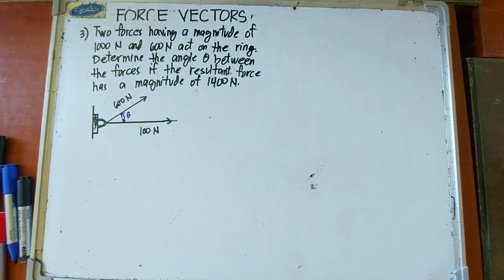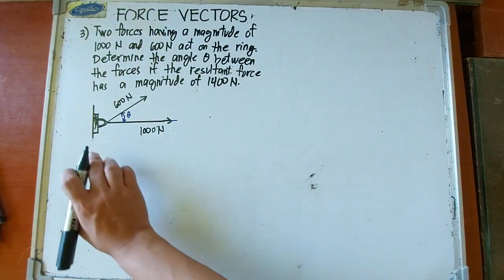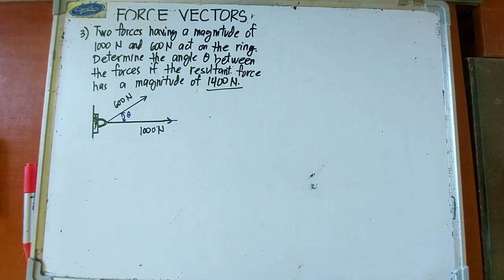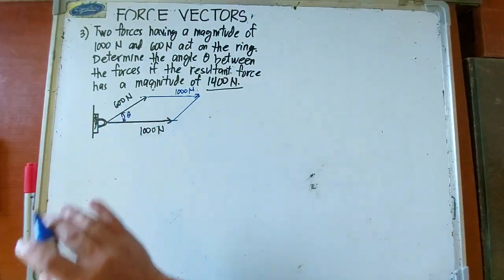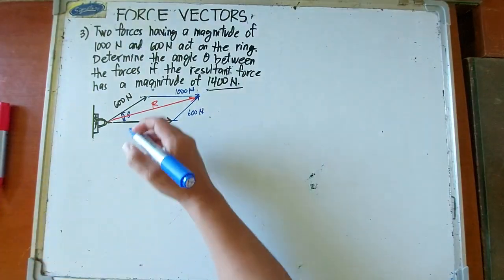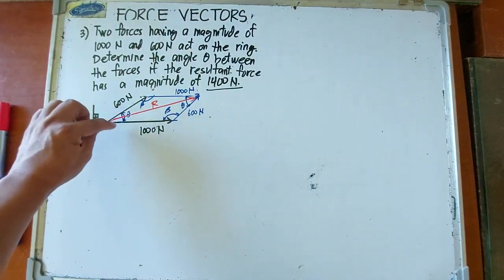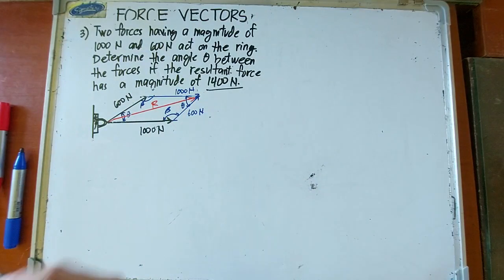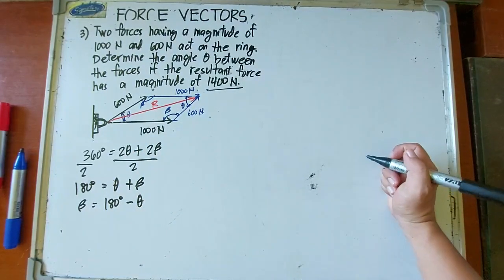Vector Addition Finding a Resultant Force Part 4